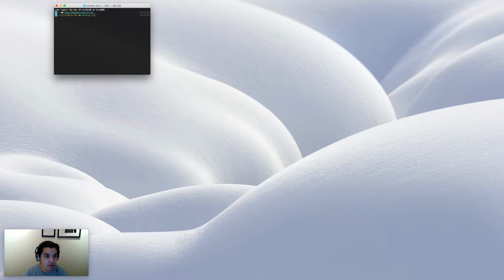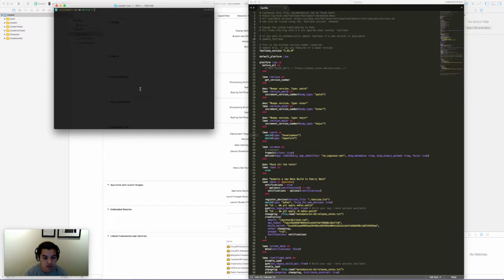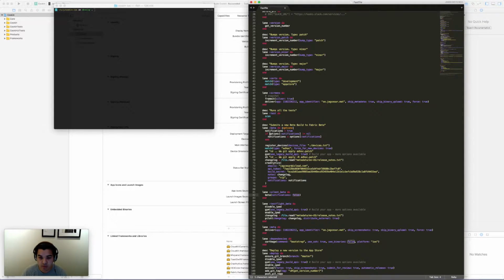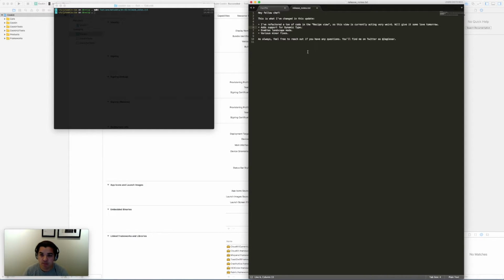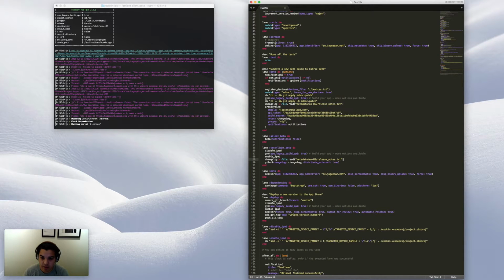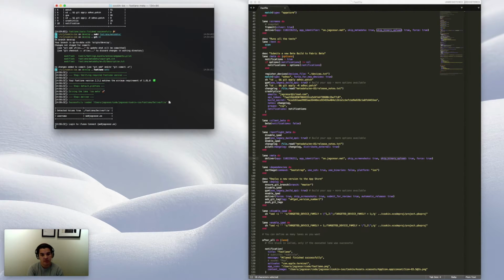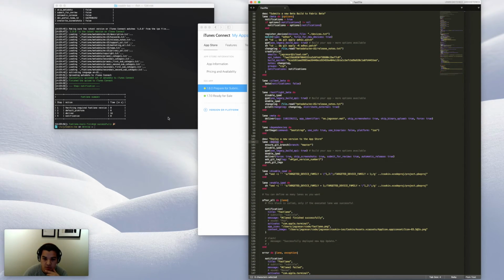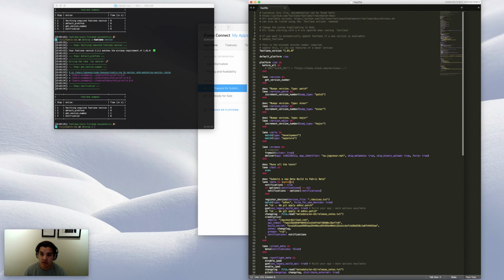Automate stuff using Fastlane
In this video I'll walk you through my Fastlane config which helps me be more efficient. ⚡️

Hit me back with suggestions on other stuff I should go through!